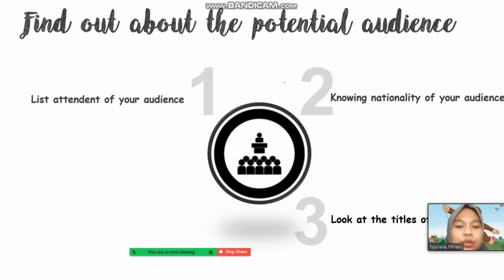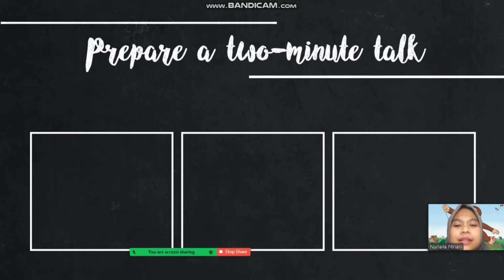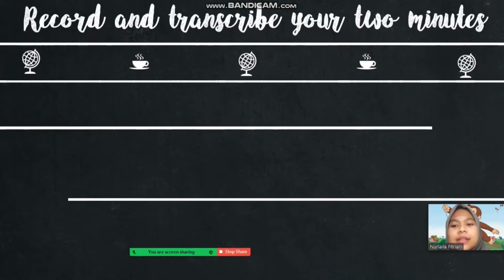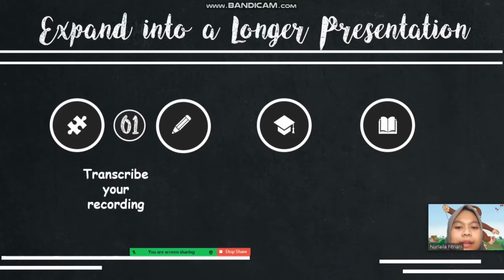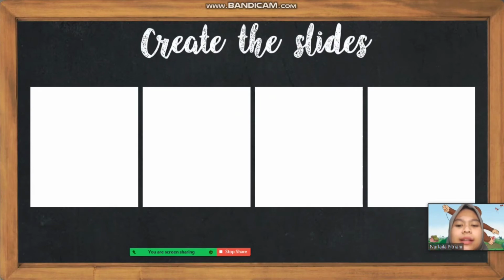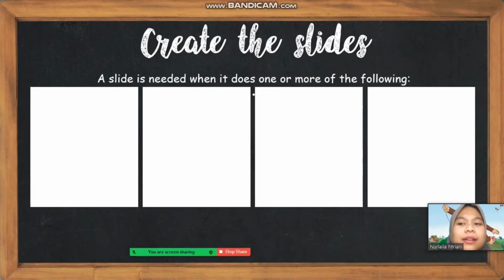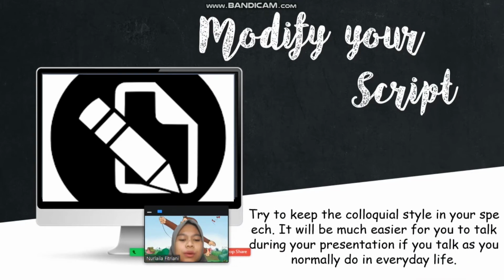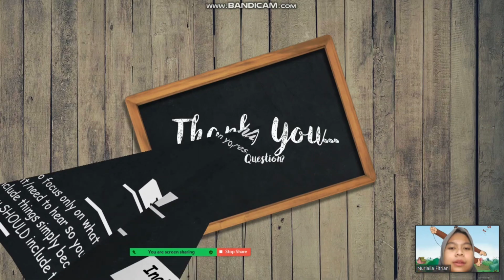Presentation Integrated skill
Nurlaila Fitriani
A3 2018